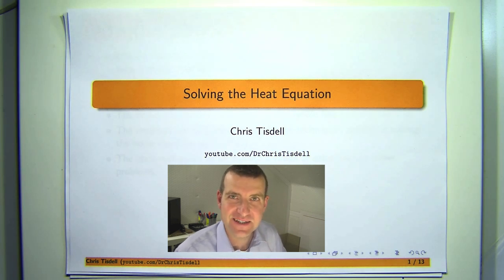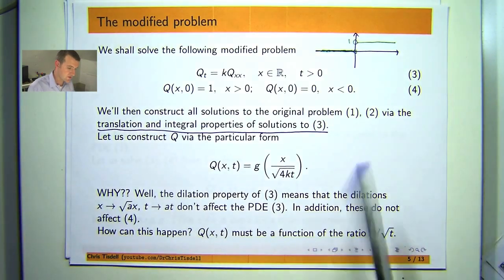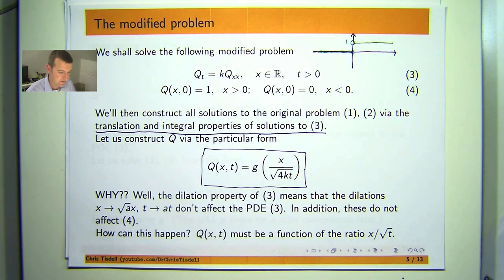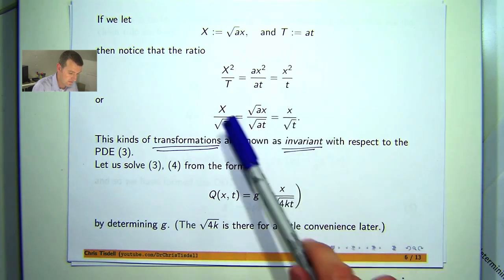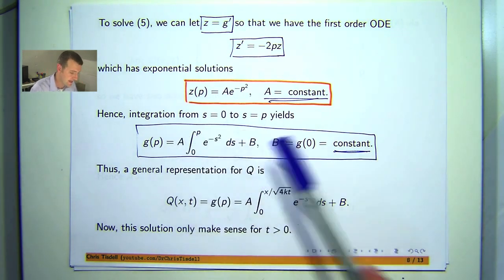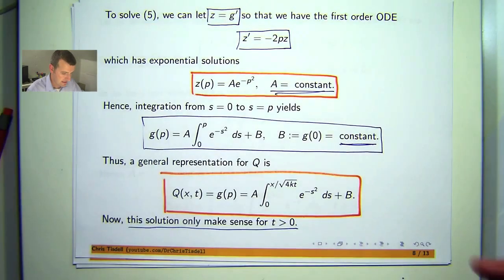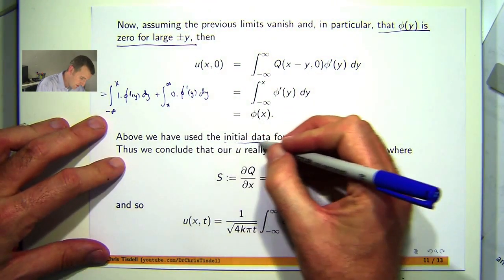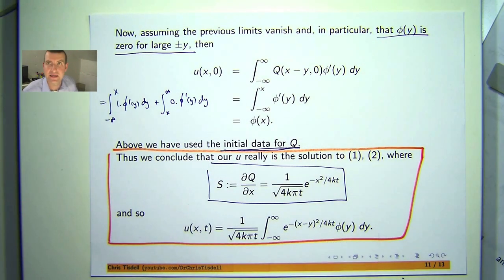Heat equation: How to solve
Suppose one has a function u that describes the temperature at a given location (x, y, z). This function will change over time as heat spreads throughout space. The heat equation is used to determine the change in the function u over time. The rate of change of u is proportional to the "curvature" of u. Thus, the sharper the corner, the faster it is rounded off. Over time, the tendency is for peaks to be eroded, and valleys filled in. If u is linear in space (or has a constant gradient) at a given point, then u has reached steady-state and is unchanging at this point.
One of the interesting properties of the heat equation is the maximum principle that says that the maximum value of u is either earlier in time than the region of concern or on the edge of the region of concern. This is essentially saying that temperature comes either from some source or from earlier in time because heat permeates but is not created from nothingness. This is a property of parabolic partial differential equations and is not difficult to prove mathematically (see below).
Another interesting property is that even if u has a discontinuity at an initial time t = t0, the temperature becomes smooth as soon as t greater than t0. For example, if a bar of metal has temperature 0 and another has temperature 100 and they are stuck together end to end, then very quickly the temperature at the point of connection will become 50 and the graph of the temperature will run smoothly from 0 to 100.
The heat equation is used in probability and describes random walks. It is also applied in financial mathematics for this reason.
It is also important in Riemannian geometry and thus topology: it was adapted by Richard Hamilton when he defined the Ricci flow that was later used by Grigori Perelman to solve the topological Poincaré conjecture.